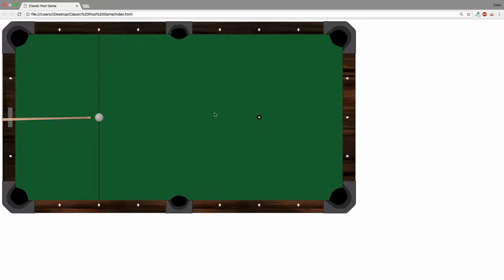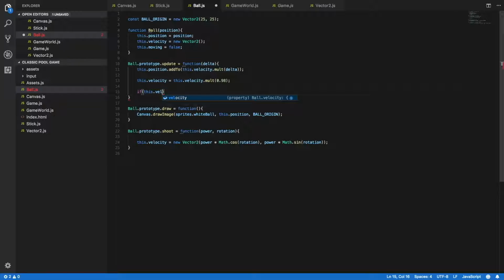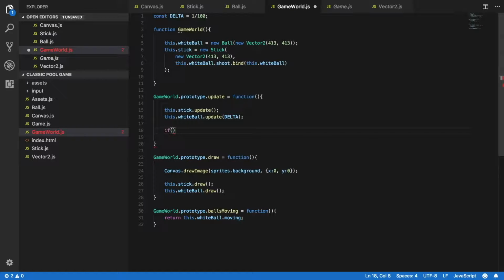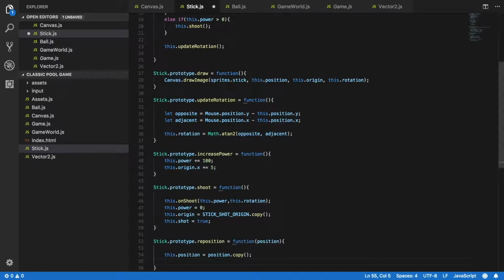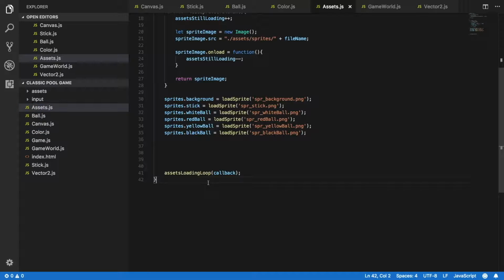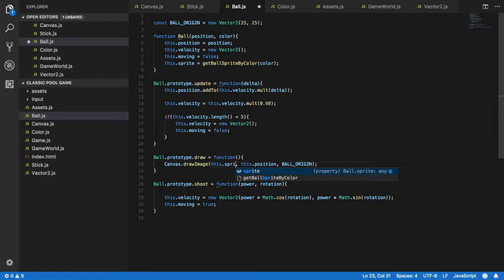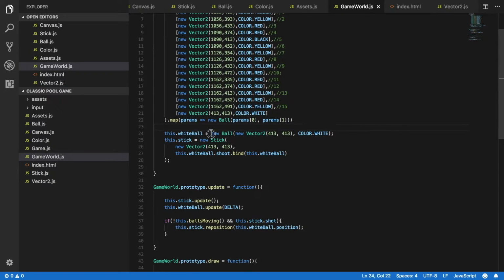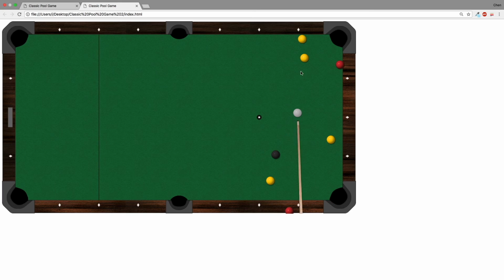6: 8-Ball Pool Game with JavaScript and HTML5! - Updating the Stick's Position.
In this video we reposition the stick after each shot.
Then, we load more sprites and change the constructor of the 'Ball' class so we could create balls of different colors.